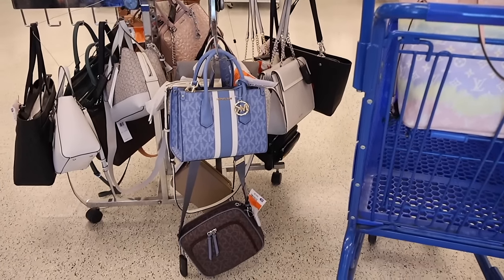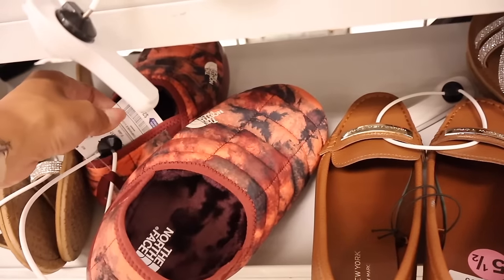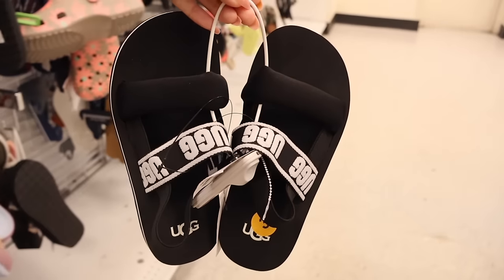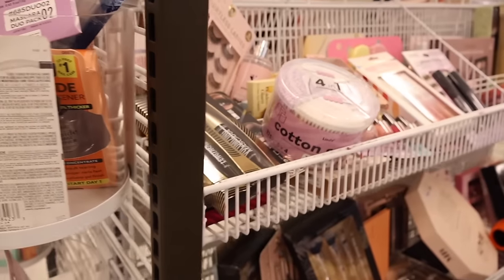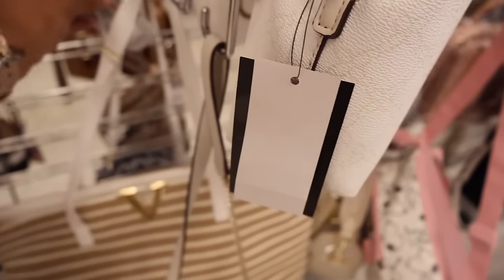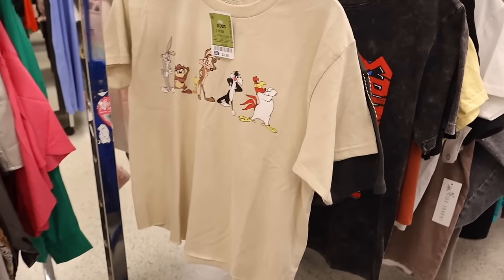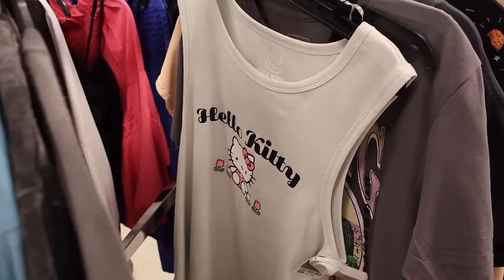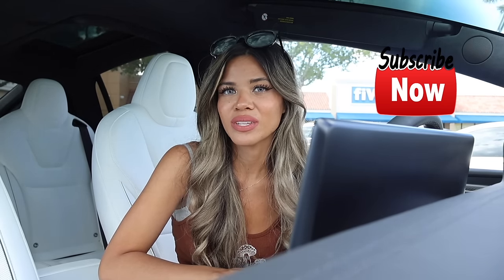ROSS NEW RARE FINDS SHOPPING SPREE! (I bought the BEST stuff!)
Miami☀️

Mailbox:
222 Yamato Rd Ste 106-231

Use code:
15FVGFPW